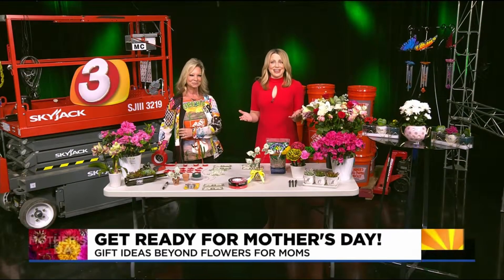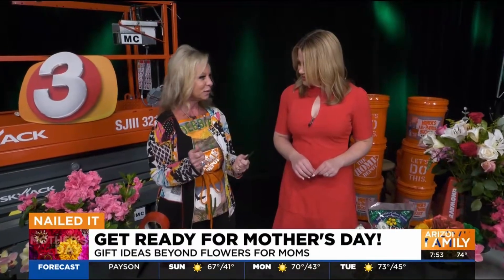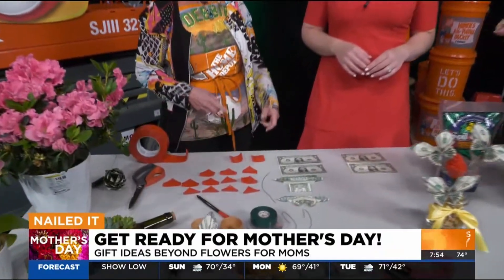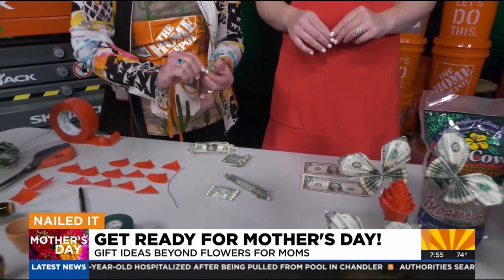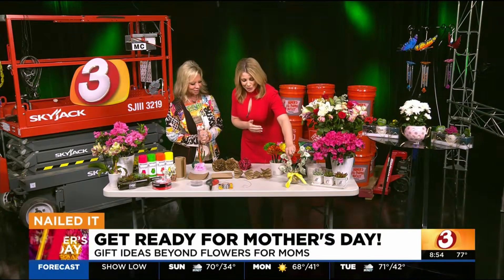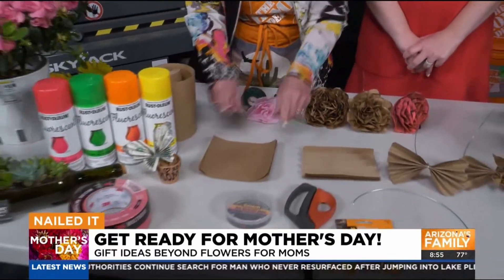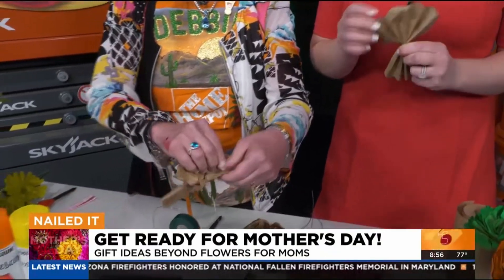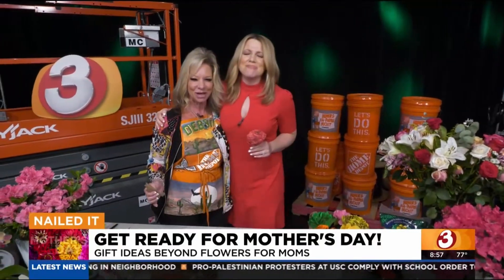Mother's Day Crafts, DIY Flower Pens, Origami Dollar Bill Butterflies! Home Depot Debbie 5/5/2024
Chapters:
0:00 Get Ready For Mother's Day!
4:03 Segment 2